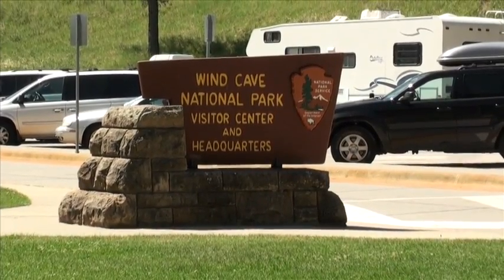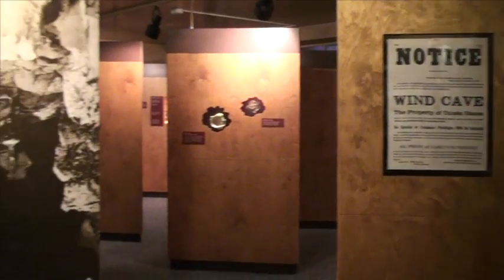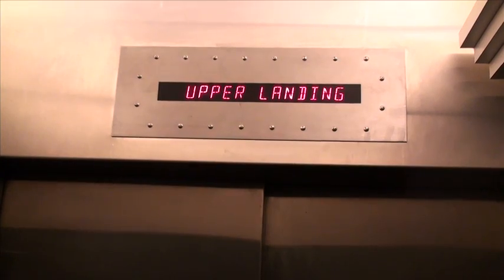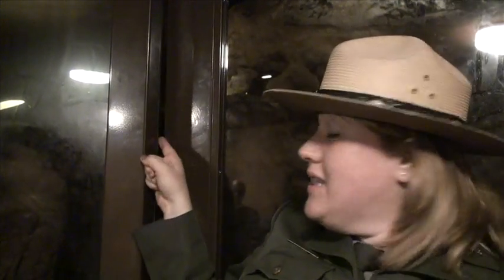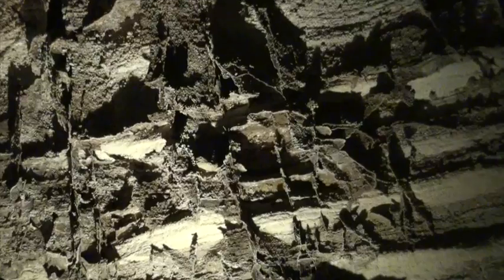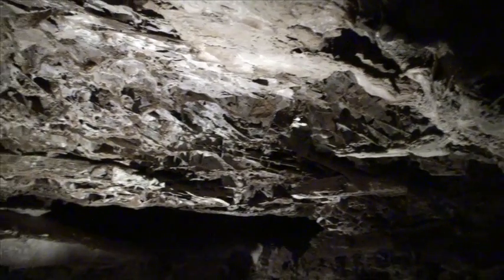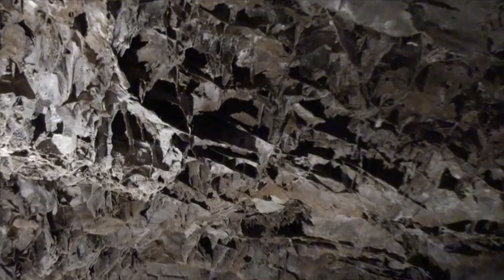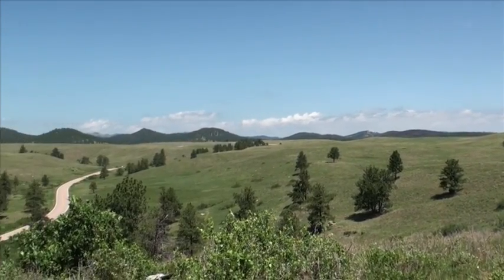Great American Vacation - Episode 8 - Wind Cave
We visit Wind Cave, one of the world's longest and most complex caves in Hot Springs, South Dakota. It was established in 1903 by President Theodore Roosevelt, and was the first cave to be designated a national park anywhere in the world.